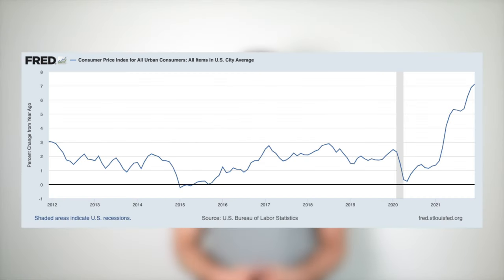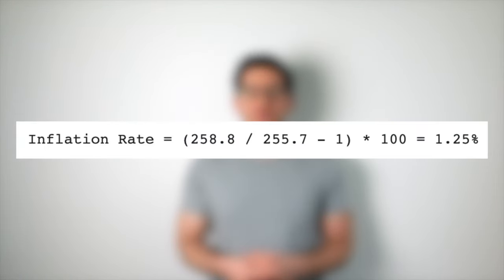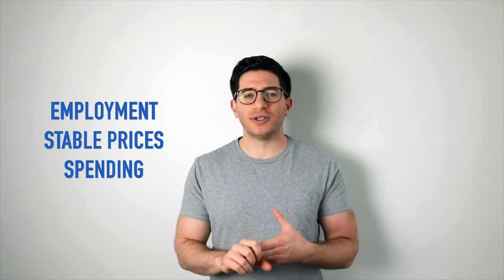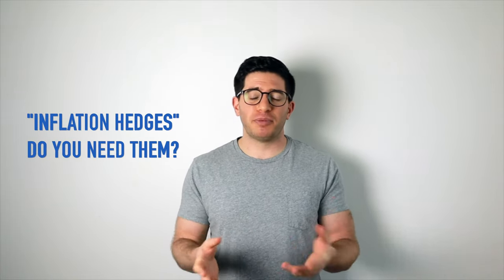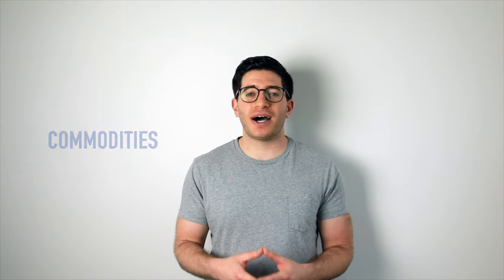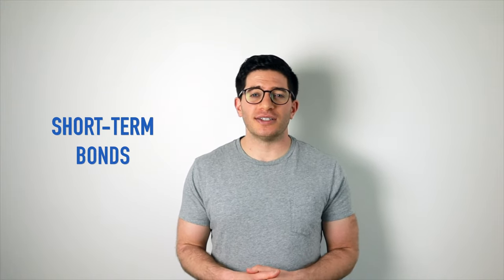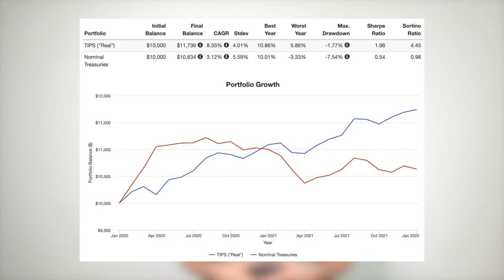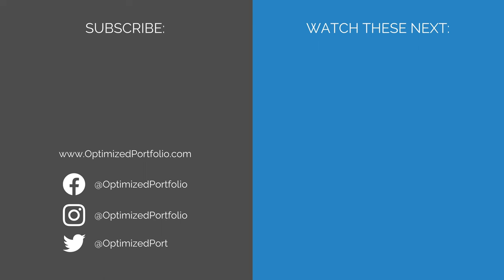The 7 Best Inflation Hedge Assets and ETFs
Inflation fears are always lingering. Here we’ll look at what inflation is, why it occurs, how it’s measured, and the best assets to hedge against it with their corresponding ETFs.

// TIMESTAMPS:

00:00 - Intro
00:14 - What Is Inflation?
01:43 - How Is Inflation Measured?
02:26 - Why Does Inflation Occur?
03:24 - Annual Inflation Rate Formulas - How To Calculate
03:48 - Why Is Inflation Good?
04:16 - Why Is Inflation Bad?
04:54 - How To Control Inflation with Monetary Policy
06:12 - Inflation Examples
07:27 - Inflation Hedges – Do You Even Need Them?
10:16 - How To Hedge Against Inflation – Assets and ETFs
11:47 - Real Estate
12:16 - Commodities
12:55 - Gold
13:42 - Stocks
14:31 - Debt
14:55 - Short-Term Bonds
16:18 - TIPS and I-Bonds
18:32 - Conclusion
19:39 - Outro

// SUMMARY:

Inflation refers to an aggregate increase in prices, commonly measured by the Consumer Price Index (CPI), which decreases purchasing power. This means that for any given unit of currency, in this case the U.S. Dollar, you’re able to buy fewer goods and services as time goes on.

A country’s monetary policy helps maintain “healthy” levels of inflation. In the U.S., that responsibility falls largely to the Federal Reserve Bank or simply “the Fed.” The Fed attempts to keep inflation within reasonable limits in order to maximize employment, stabilize prices, and encourage spending. The main levers they can pull to achieve this are influencing interest rates and the money supply.

Inflation is always happening, hopefully at a steady rate, kept on the rails by a central bank. This expected inflation is already incorporated into asset prices. What we’re concerned with possibly protecting against is unexpected above-average inflation.

Even then, an investor with a long time horizon and a high tolerance for risk – and subsequently, a high allocation to stocks – likely shouldn’t be worried about short-term inflation. However, it’s perfectly suitable and even desirable for retirees, risk-averse investors, and those with a short time horizon to have some allocation to inflation-protected assets like TIPS.

Commodities and gold may not be great assets to save your portfolio from runaway inflation in the future, and are almost certainly suboptimal investments over the long term. Investors will likely come out ahead using assets like REITs, short-term nominal bonds, and TIPS. I’m not a fan of sector bets, but it may also be prudent to slightly overweight “defensive” sectors like Consumer Staples and Utilities if one fears inflation.

Assets and ETFs mentioned:
Real Estate - VNQ
Commodities - PDBC
Gold - SGOL
Stocks - VT
Debt
Short-Term Bonds - VGSH, SGOV
TIPS - VTIP, SCHP, LTPZ
I-Bonds

// INVEST

// SOCIAL